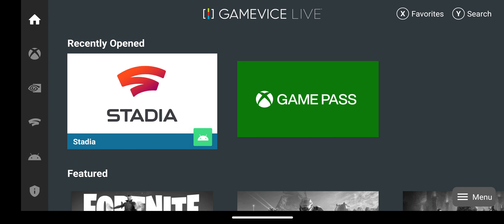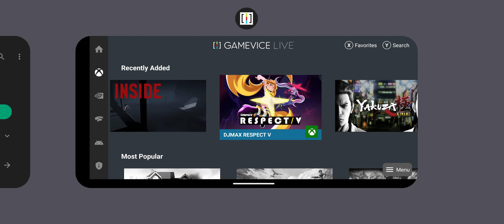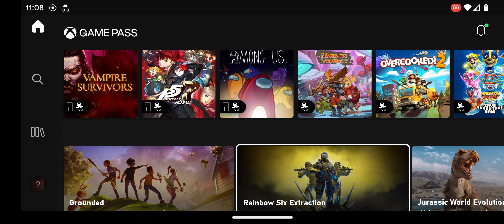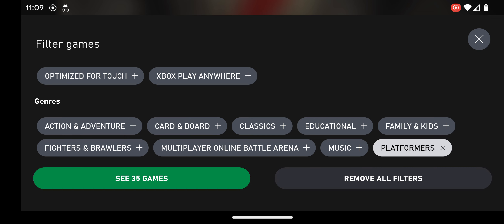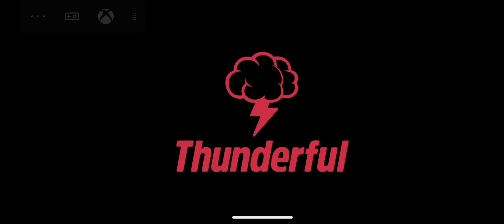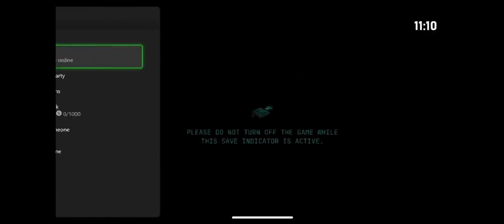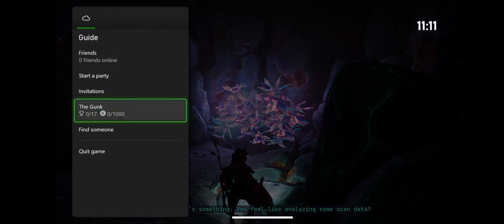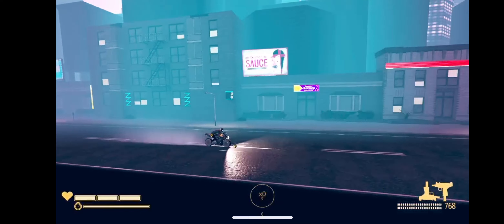Checking out Xbox Game Pass cloud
Want to play some Xbox games on your phone?  Grab the Game Pass Ultimate so that you can get the cloud streaming option that plays right on your phone